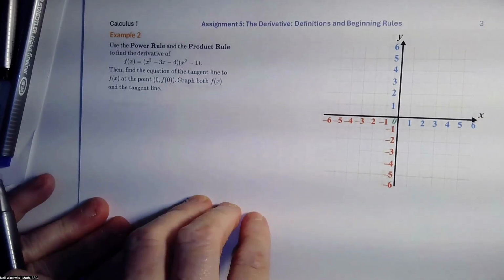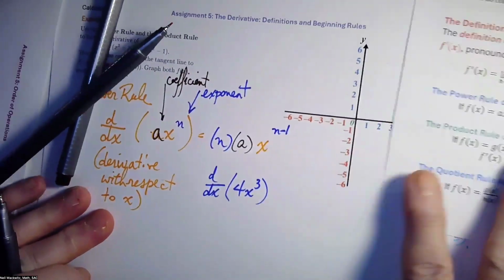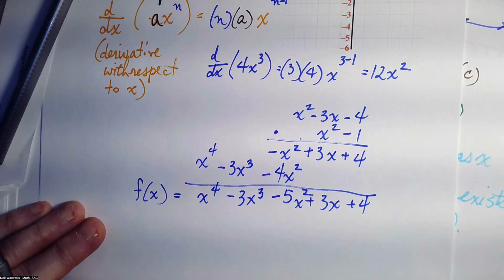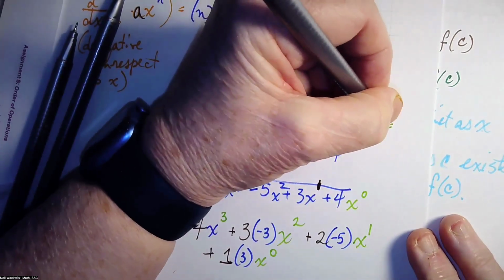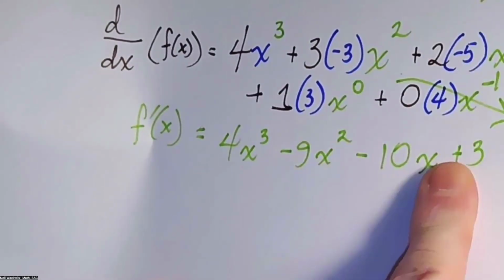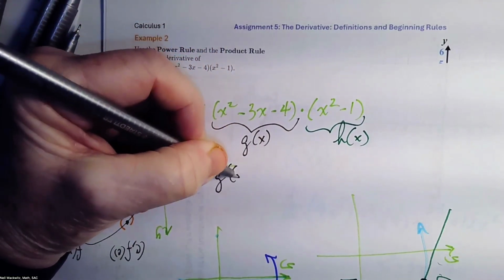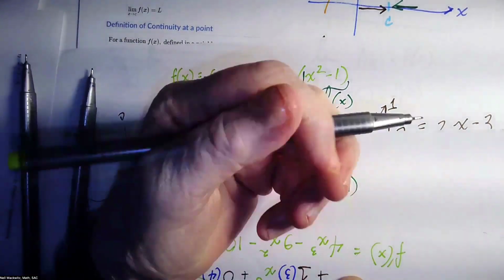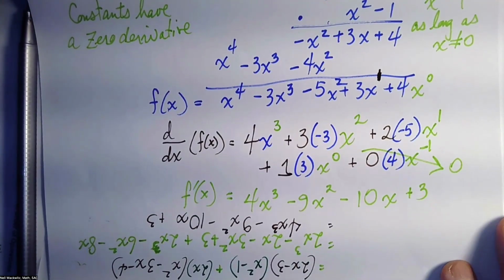Derivatives, Example 2, Part 1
Assignment 4, Derivatives, Example 2, Part 1